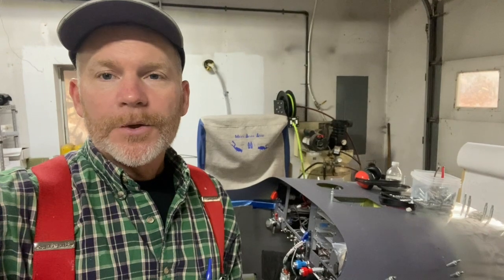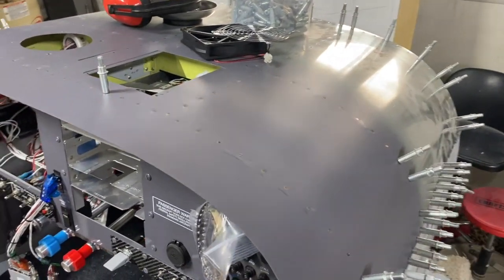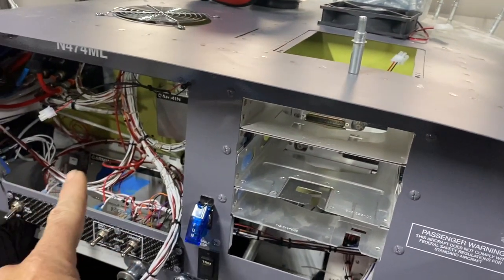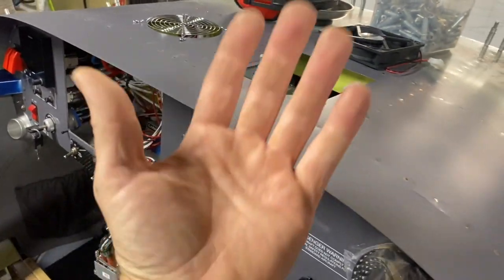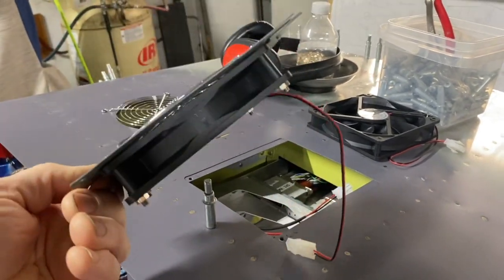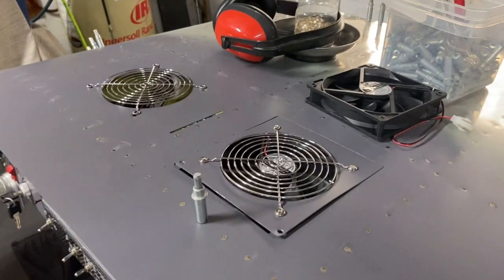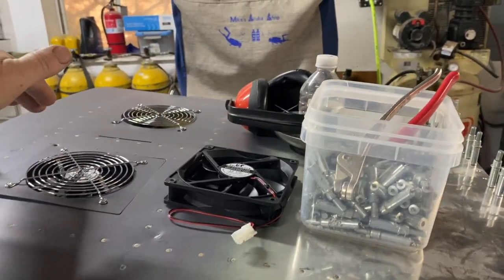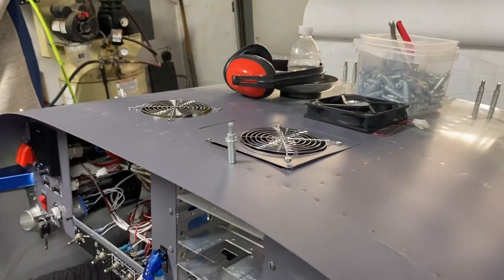Vans RV-7 Drop in Avionics cooling fan / Defrost idea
I designed a drop in Avionics cooling fan for the dash of my Vans RV-7.  Adds easy access to the avionics bay as well.